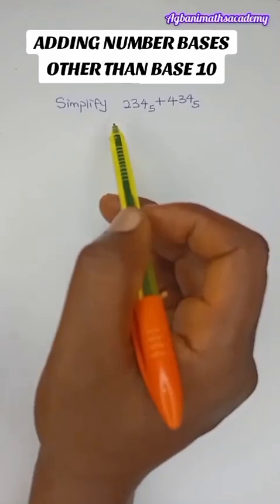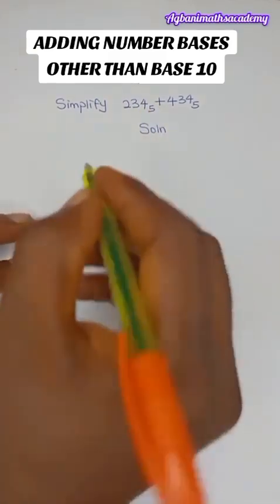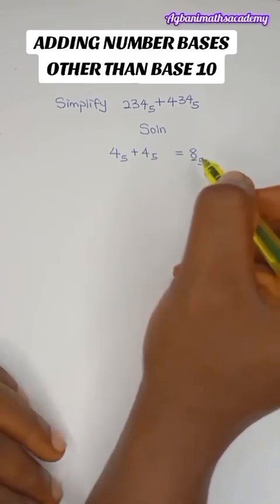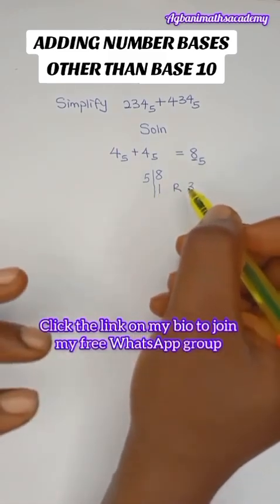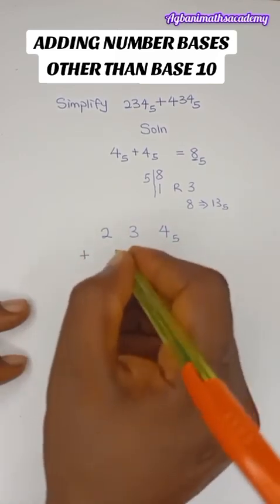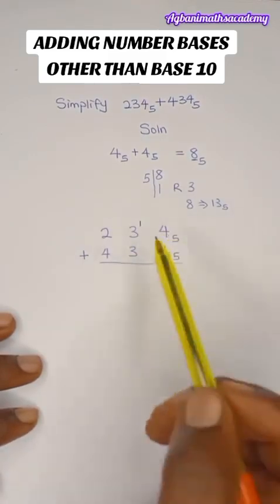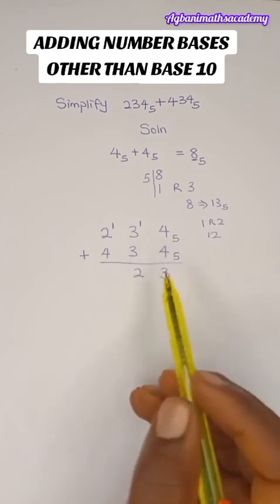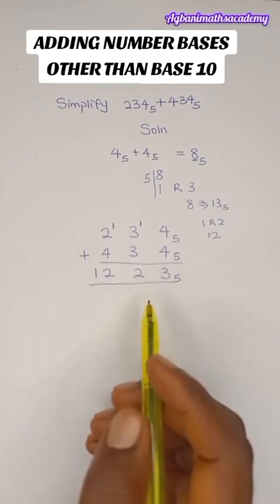Mathematics (Topic- Simplify) Grade 8,9,10 January 2025